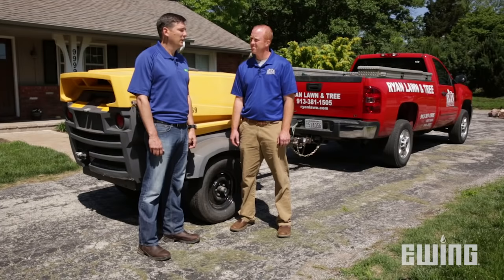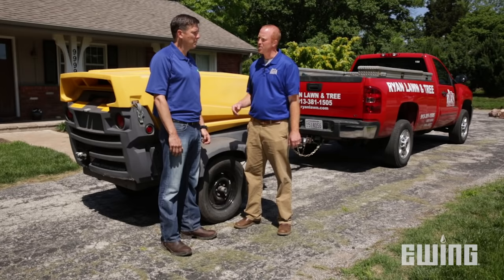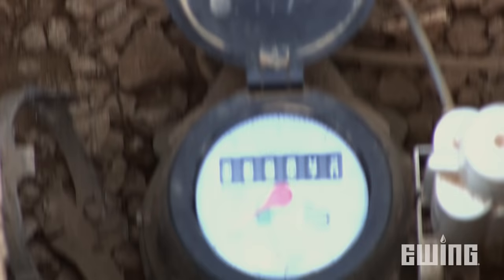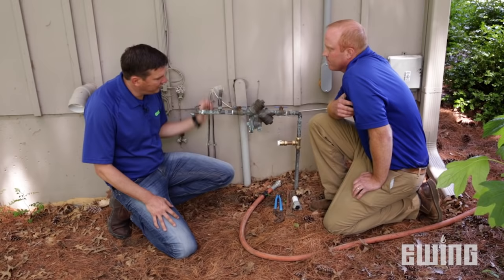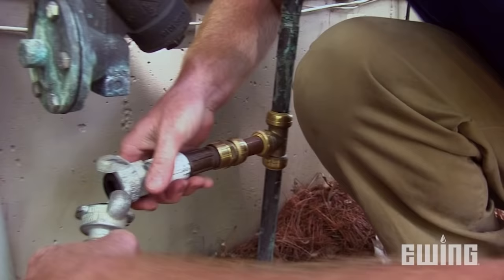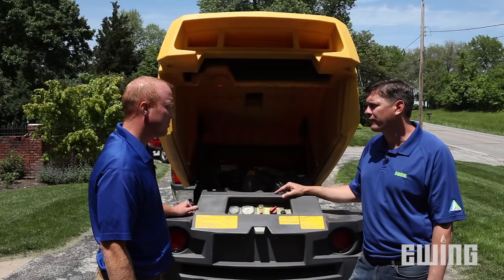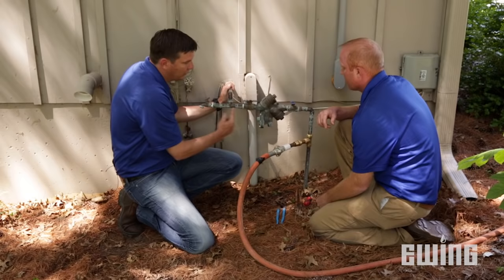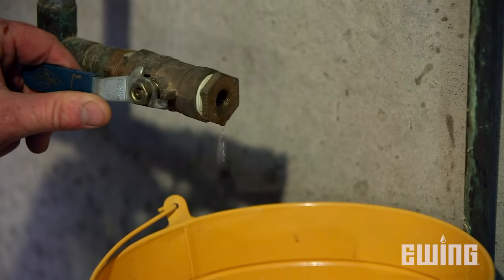How to Winterize a Sprinkler System - Blow Out Method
Properly winterizing your irrigation system is essential to preventing damaged pipe and back-flow devices. Ewing Irrigation's Jeffrey Knight with the help of Mark Stuhlsatz from Ryan Lawn & Tree explain the process in this video.

Ewing Outdoor Supply is the largest family-owned supplier of landscape and water management products in the country. As your business partner, we offer products and education for irrigation and landscape, turf and land management, outdoor living, sports fields, golf and sustainable solutions.